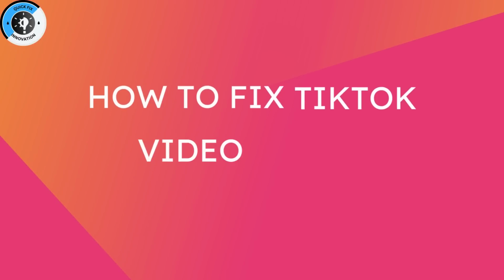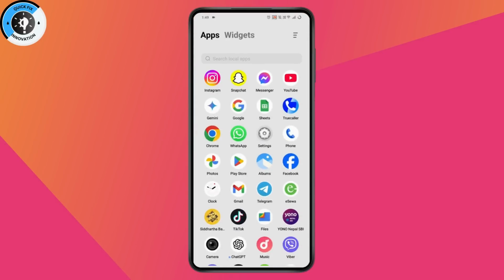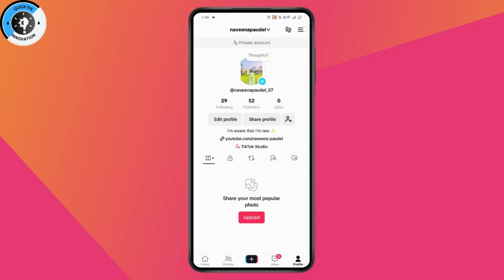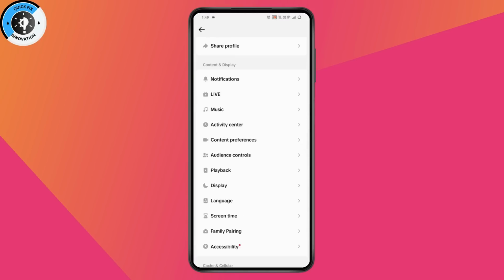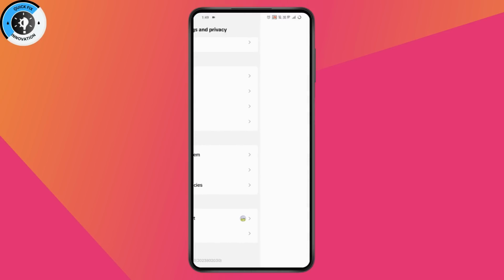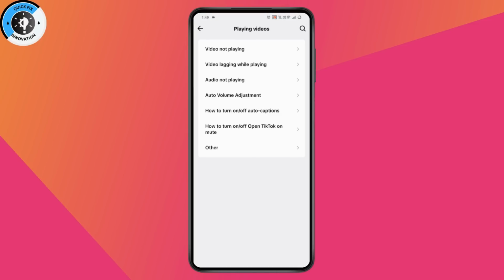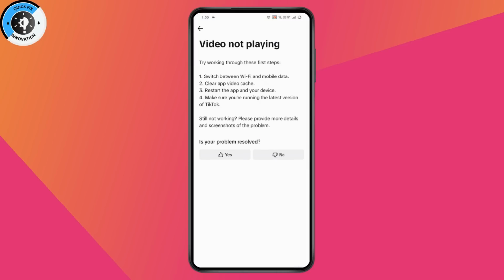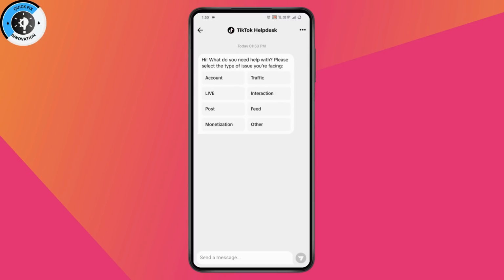How To Fix TikTok Video Under Review Problem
If you’re experiencing the "TikTok video under review" issue, this guide will walk you through the steps to report and resolve the problem. Follow along as we show you how to contact TikTok support for assistance.

0:00 - Introduction
0:10 - Opening TikTok and Accessing Profile Settings
0:25 - Navigating to "Settings and Privacy"
0:40 - Selecting "Report a Problem"
0:55 - Choosing "Videos and Sounds" or "Feed and Playback"
1:10 - Submitting the Issue with a Detailed Message
1:25 - Waiting for TikTok’s Response and Conclusion